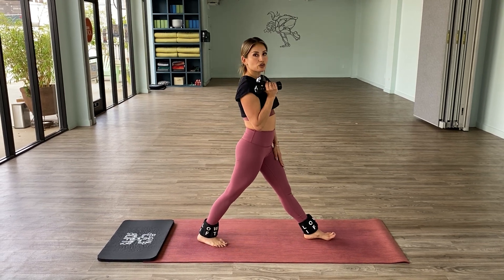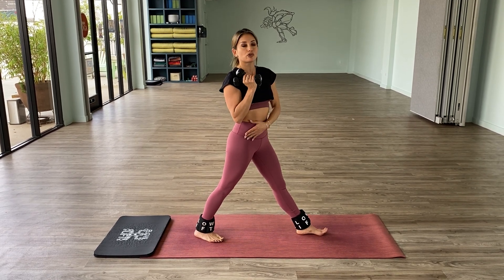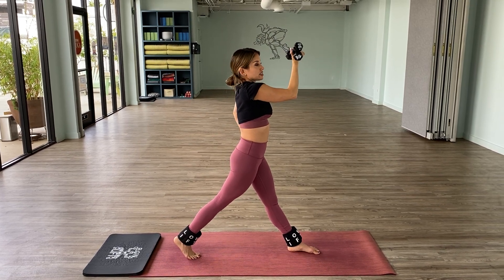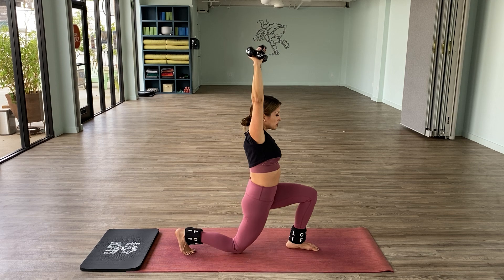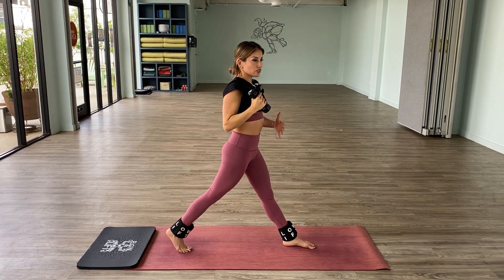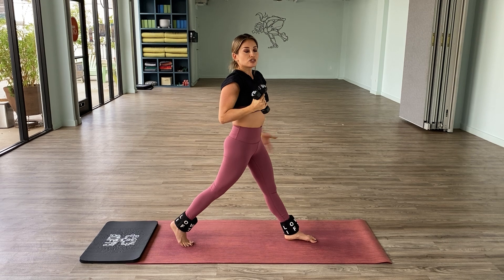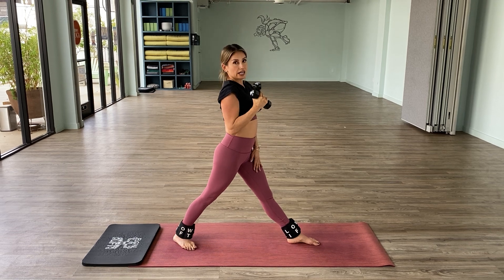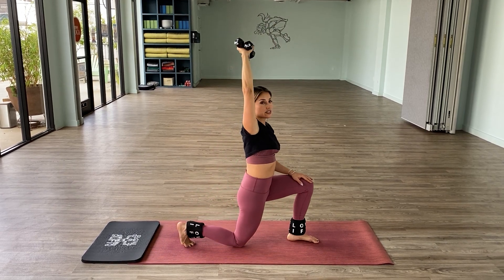Move Breakdown: Cactus Pyramid Press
This full body move improves balance and increases leg strength while toning the legs and upper body.  We do this combo during the standing series part of class to prep the body for the complex moves in the floor series.  and get your first 2 weeks free.